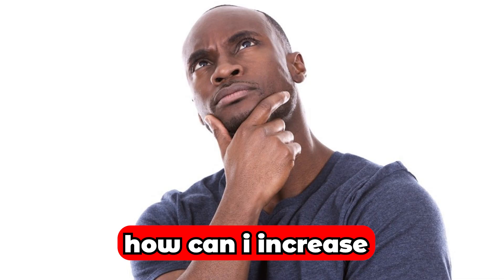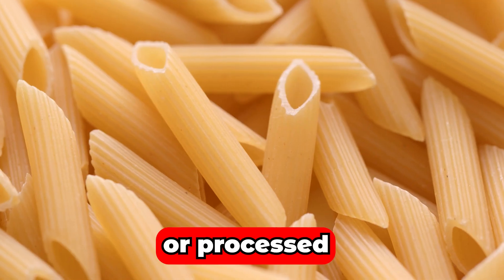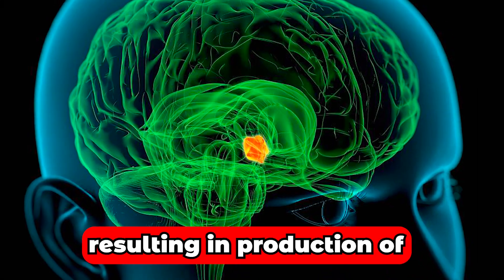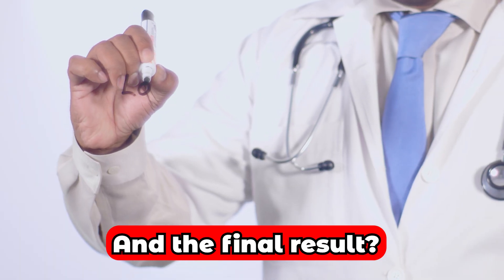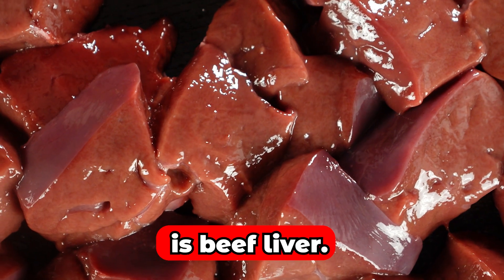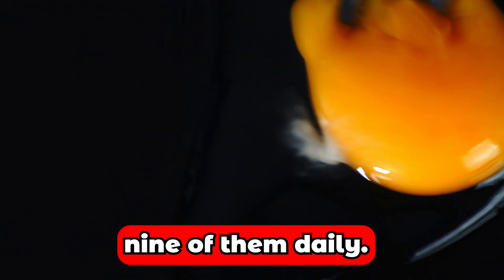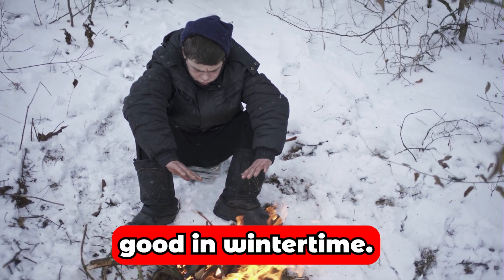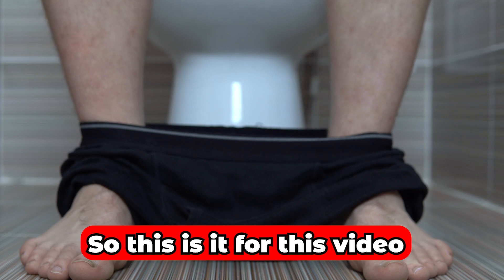How To Boost Testosterone Levels In 6 Days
In this video, we're going to teach you how to boost testosterone levels quickly and easily. By following our simple instructions, you'll be able to increase your testosterone levels in just a few short days!

If you're looking to increase your testosterone levels for a personal health benefit or to improve your athletic performance, then this video is for you! By following our simple instructions, you'll be able to boost your testosterone levels quickly and easily!